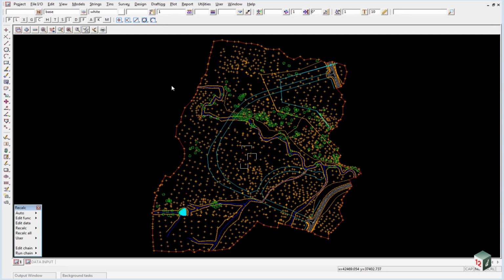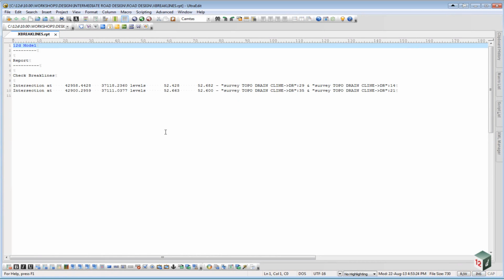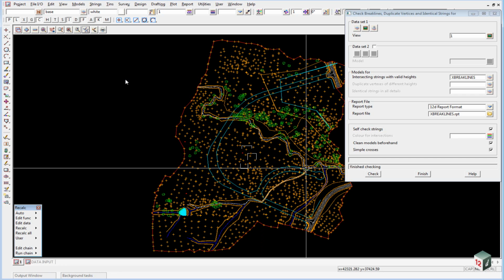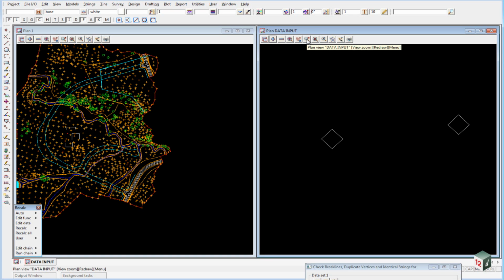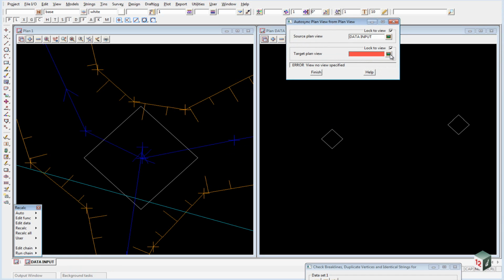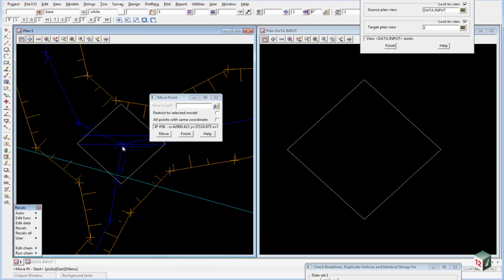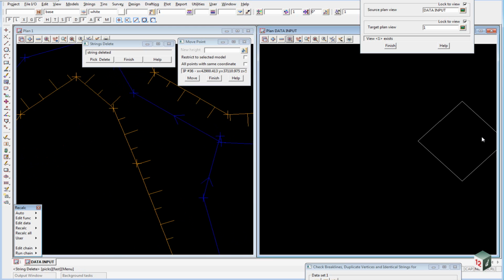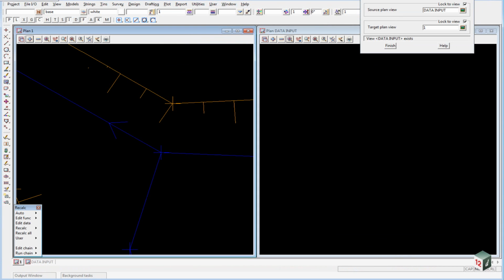3.2 Crossing Breaklines - Intermediate Design (12d Model 10)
This video provides an overview of the 12d Model 10 feature Check Breaklines, which helps investigate whether there are any intersecting strings with valid heights (or crossing breaklines).